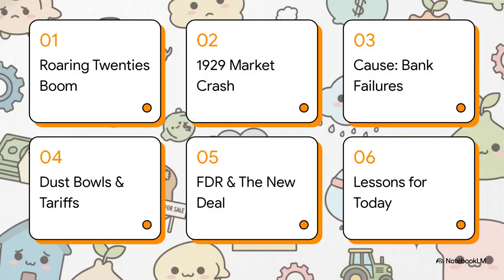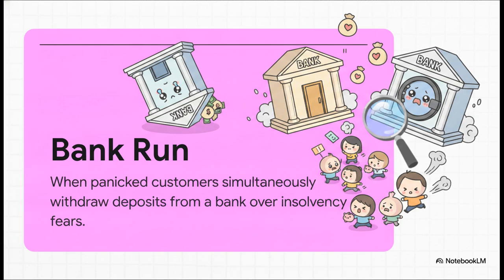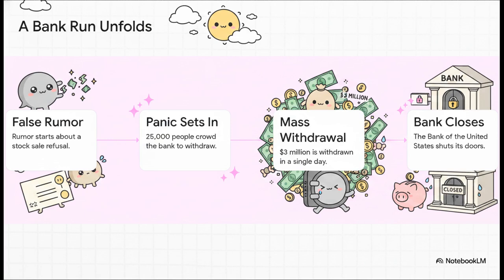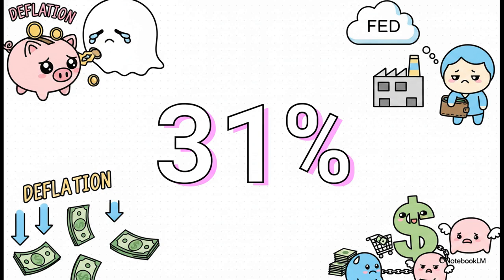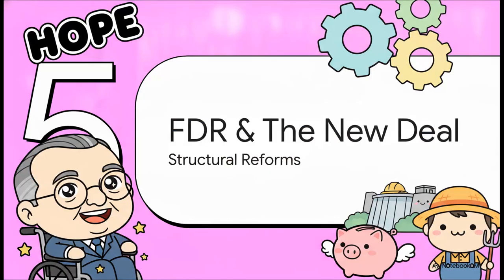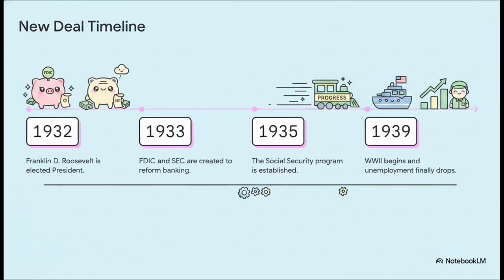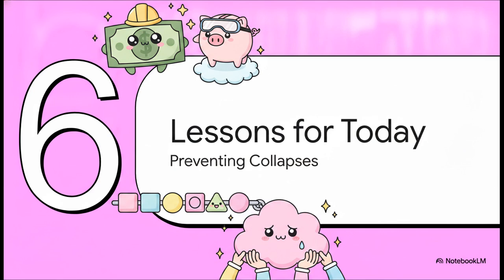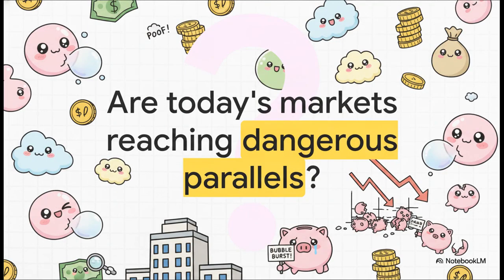The Great Depression Explained: How Millions Lost Everything (And Could It Happen Again?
The Great Depression Explained: How America Collapsed (1929–1939)

The Great Depression remains the most devastating economic crisis in modern history — a decade-long collapse that wiped out fortunes, closed banks, and left millions unemployed. In this documentary, we break down how the 1929 Wall Street Crash triggered a chain reaction that reshaped America and the world forever.

⏱️ TIMESTAMPS
00:00 – Introduction: A Nation on the Edge
00:45 – The Roaring Twenties: Boom Before the Bust
02:00 – Black Tuesday: The 1929 Stock Market Crash
03:20 – Bank Runs and the Collapse of the Financial System
04:40 – Mass Unemployment and Breadlines
06:00 – The Dust Bowl: Environmental Disaster Compounds the Crisis
07:20 – Hoovervilles and Life in Poverty
08:20 – FDR and the New Deal: Fighting Back
09:20 – Recovery, Legacy, and Lessons for Today

💬 What do you think — could another Great Depression happen today?

great depression,great depression explained,1929 stock market crash,stock market crash,economic crisis,economics